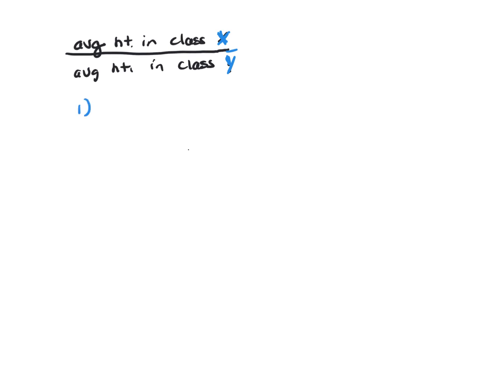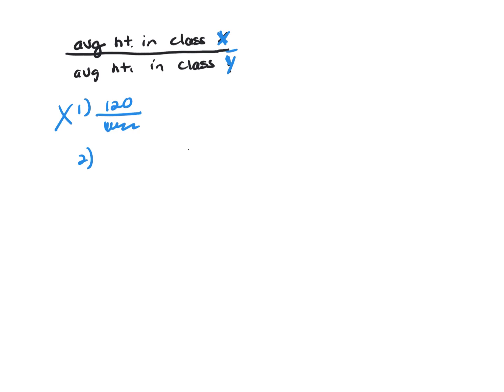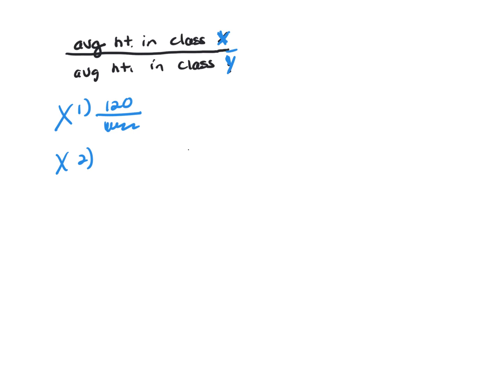EA What is the ratio of the average